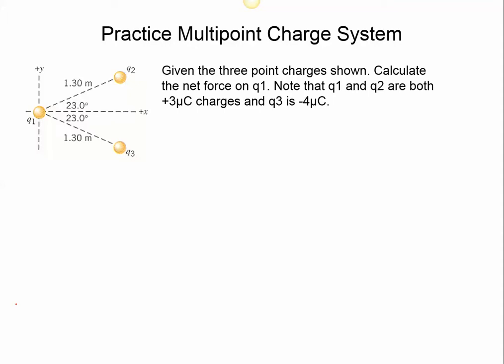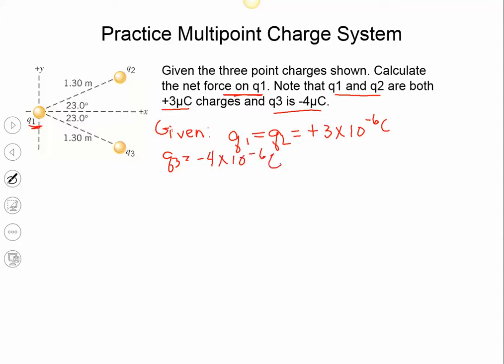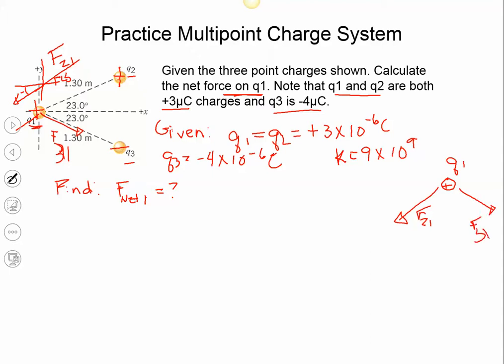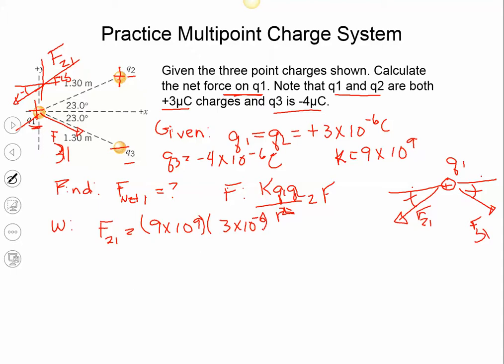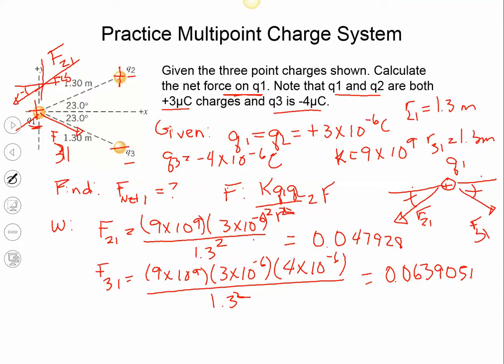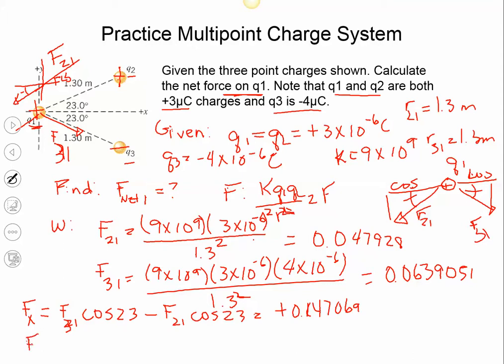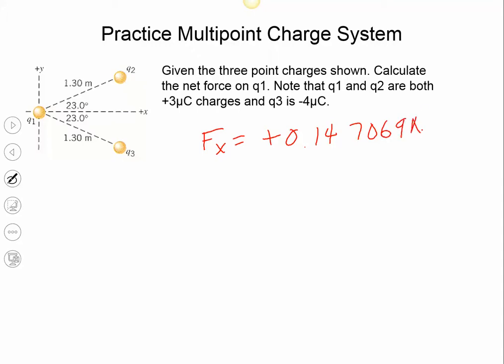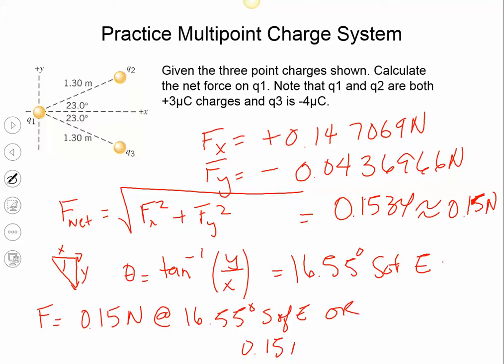multipoint charge example